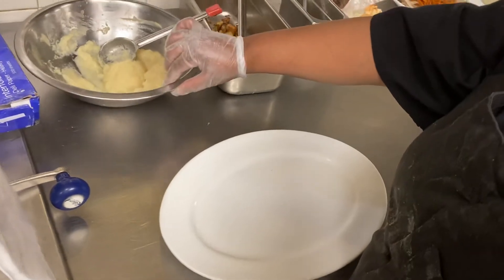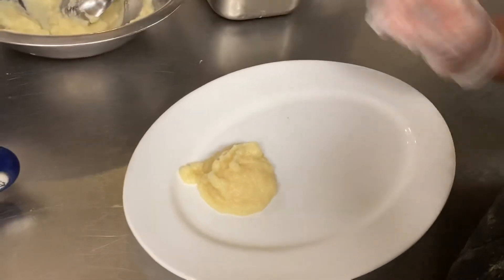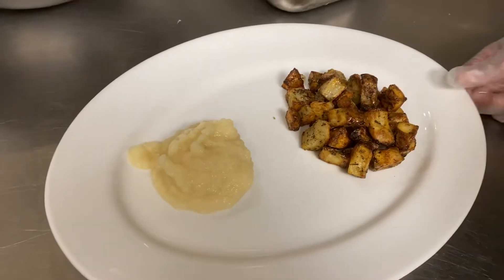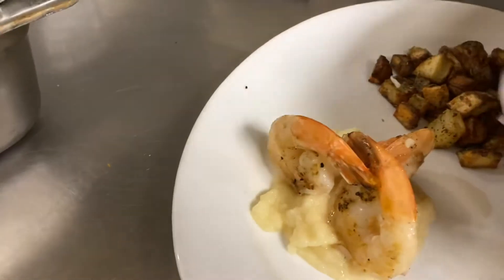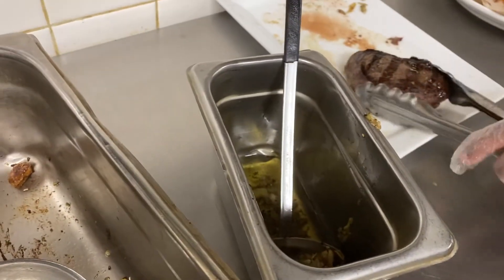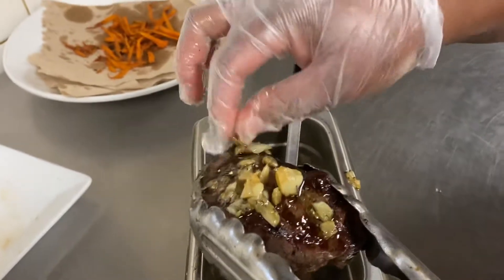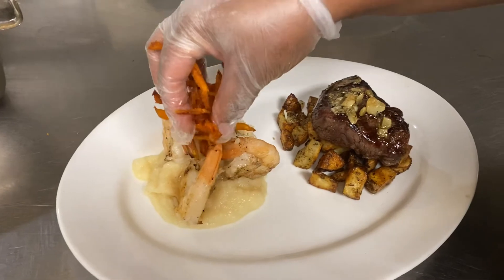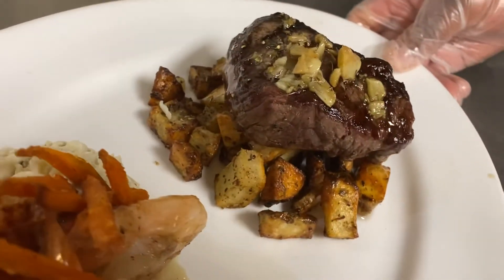December 29, 2020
Grill NYE 2020